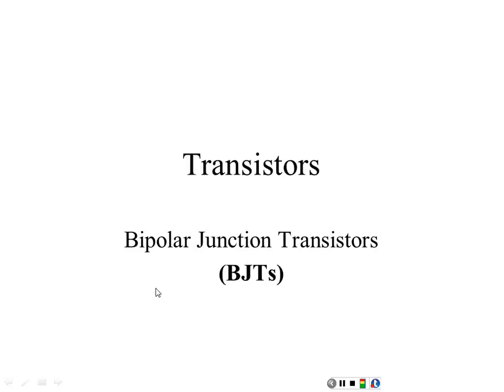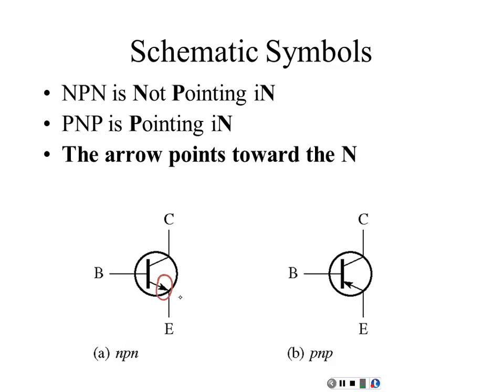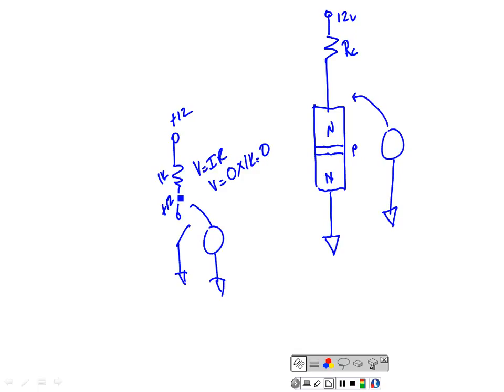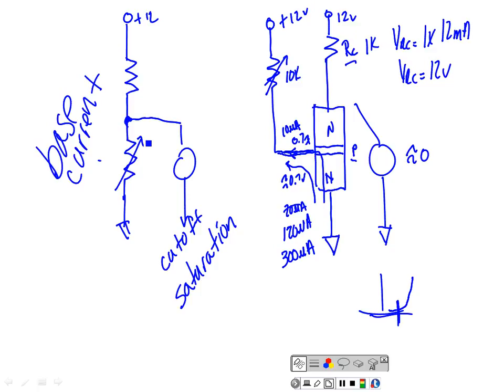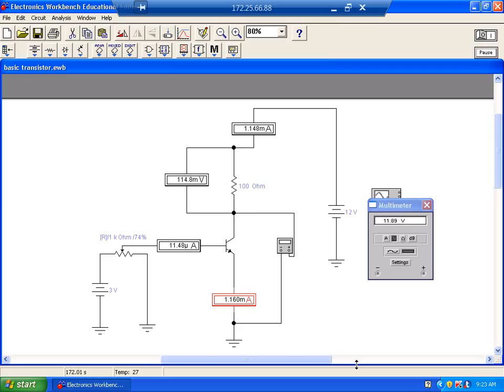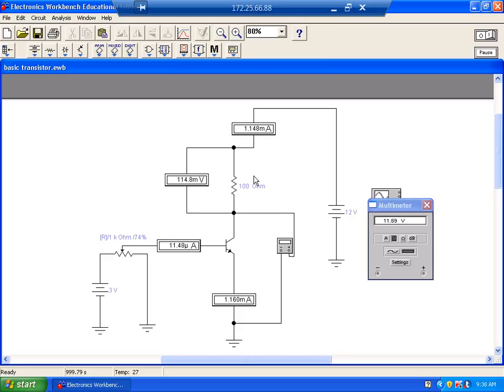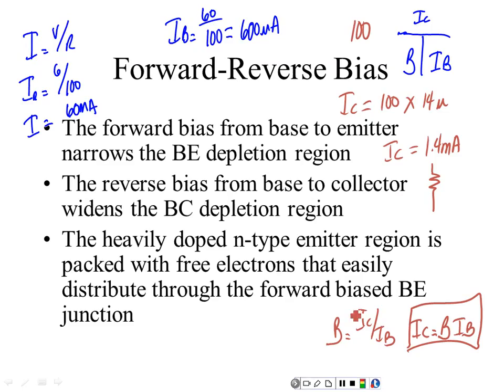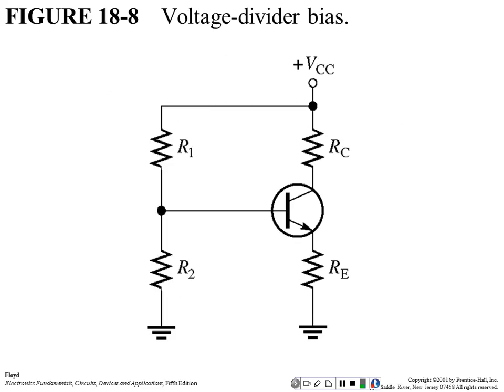BJT 01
Description